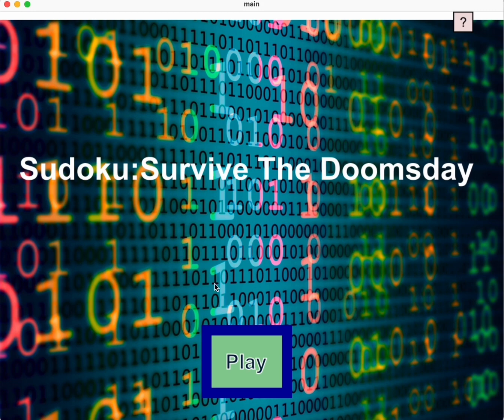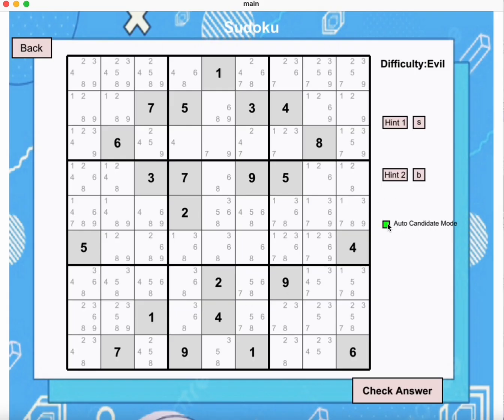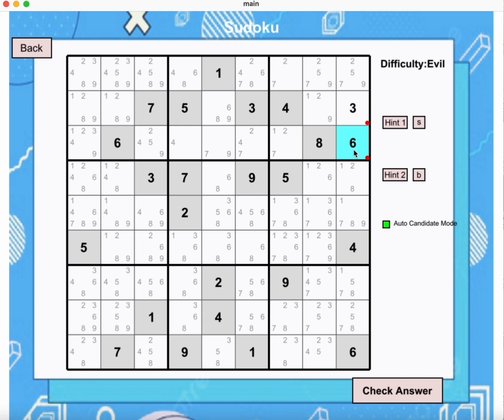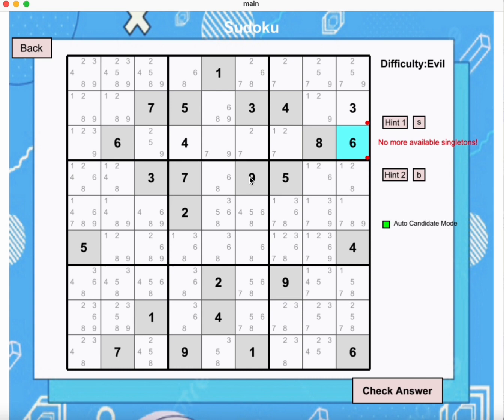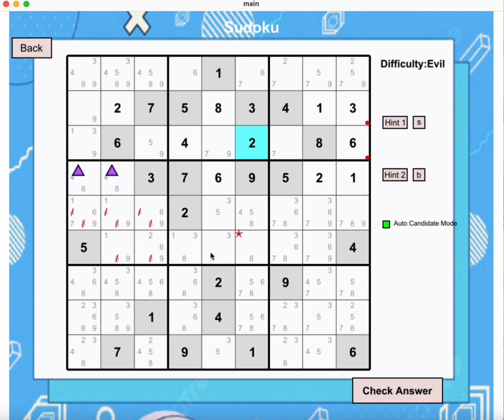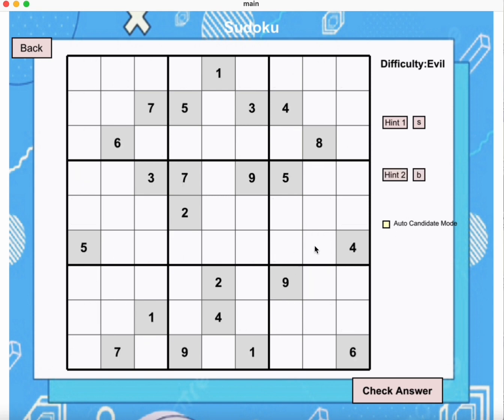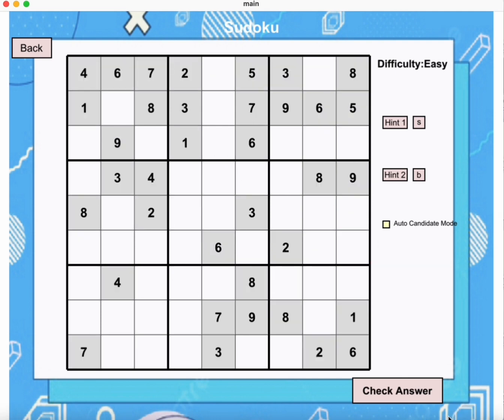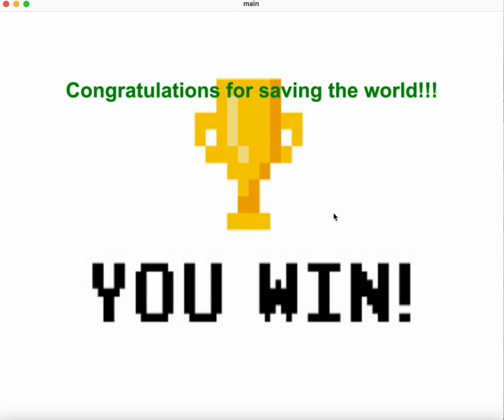15112 tp Sudoku:Survive the Doomsday